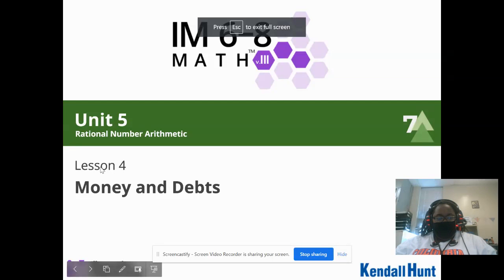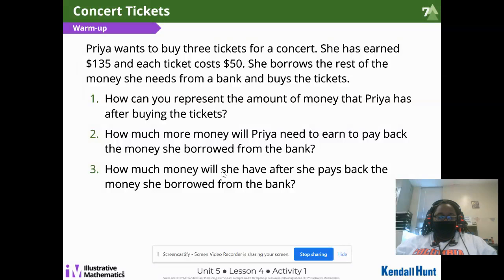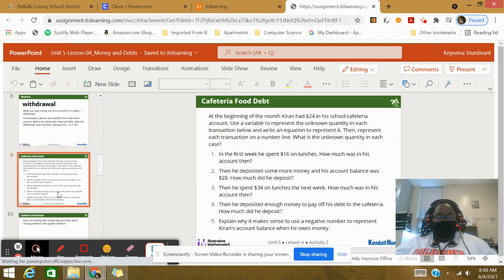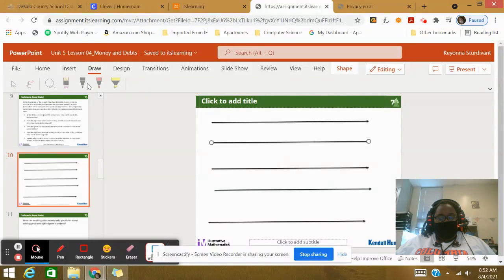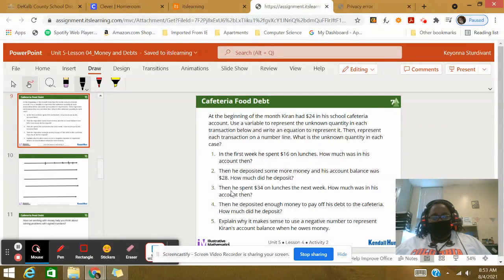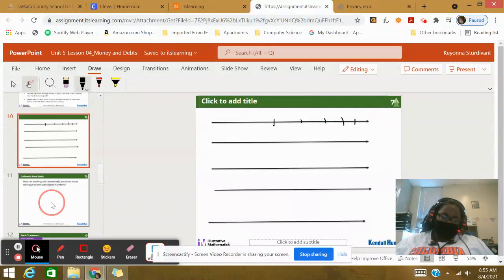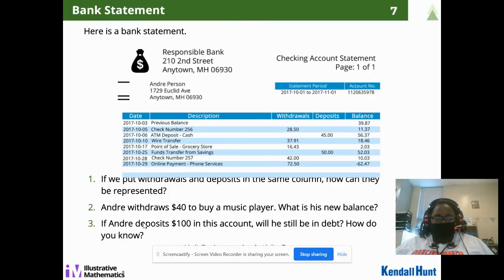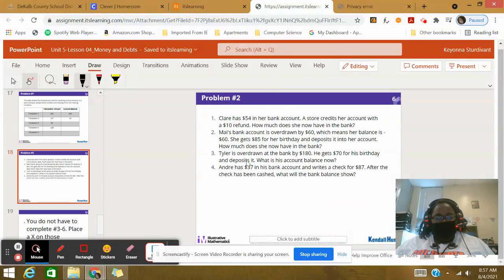Lesson 4: Money and Debts